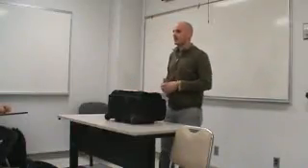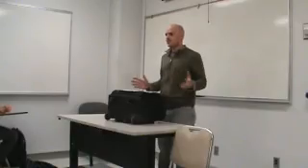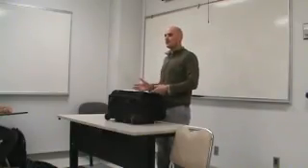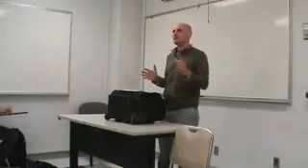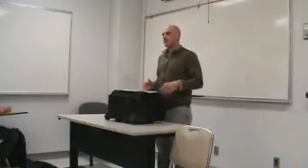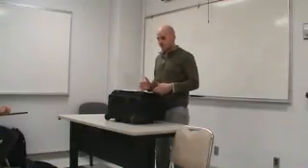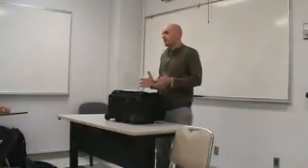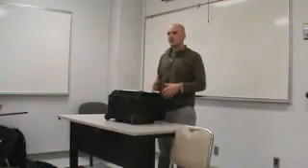Sean Claim of Fact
Claim Of Fact Spring 2011 MW 6:00